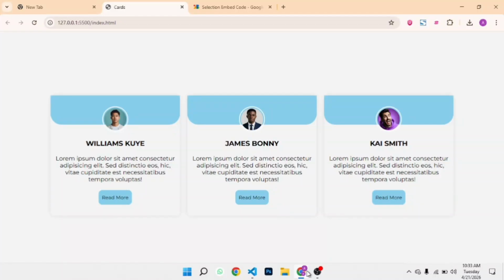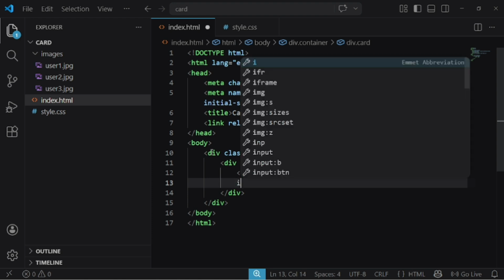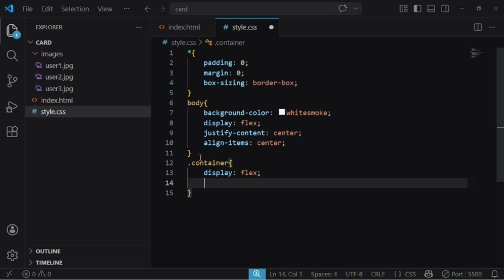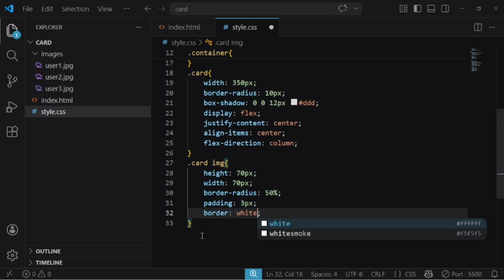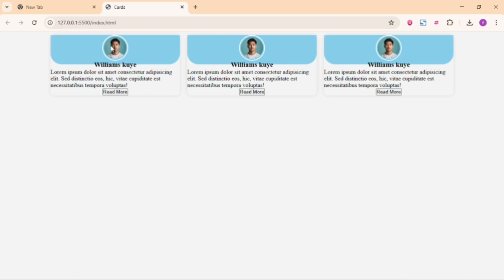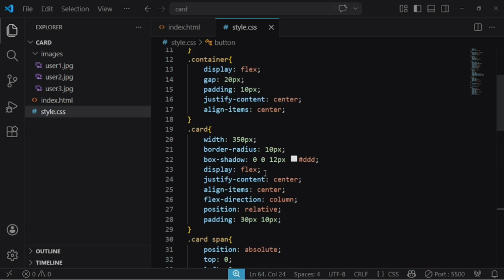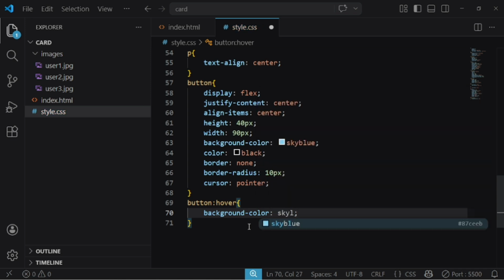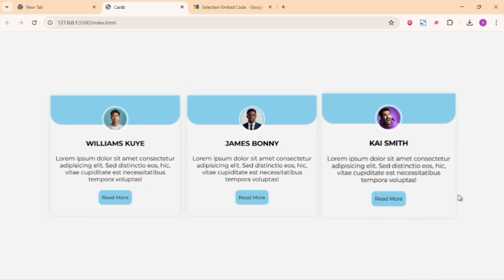How to Create a Simple Card Design with HTML & CSS (Step-by-Step Tutorial)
Learn HTML and CSS by building a simple card design step by step! This beginner-friendly HTML CSS tutorial will help you understand layout, styling, and UI design fast.

In this video, you'll learn how to create a clean and modern card component using only HTML and CSS. Perfect for beginners who want to improve their frontend development skills and build real-world projects.

🚀 What you'll learn:

HTML structure for card UI
CSS styling and layout
Flexbox basics

💻 This project is great for:

Anyone building UI components

📌 Tools used:

HTML5
CSS3
VS Code